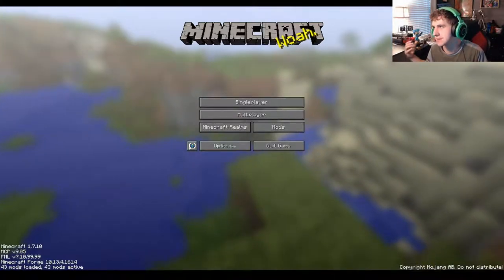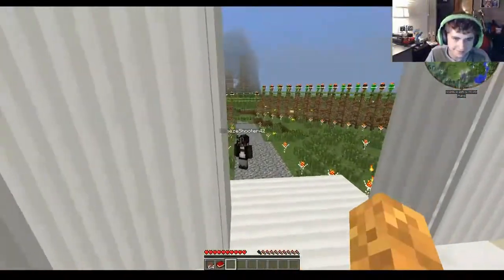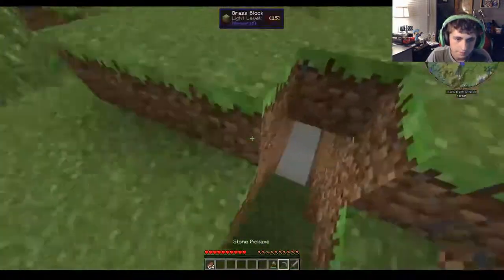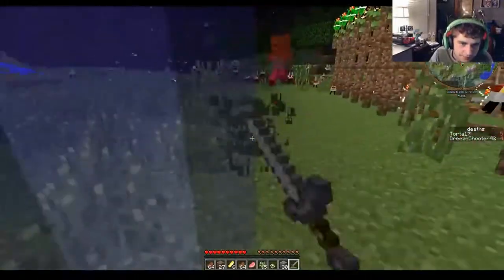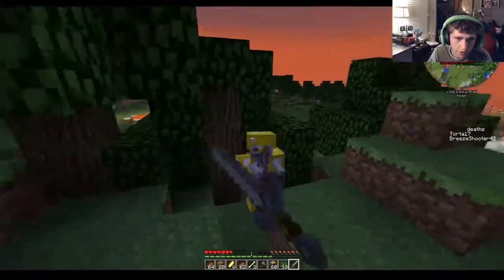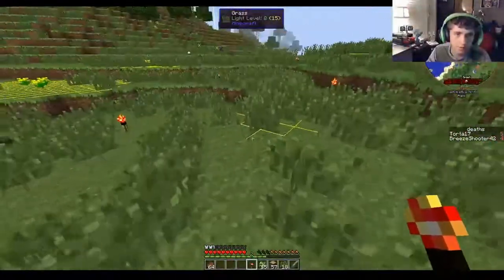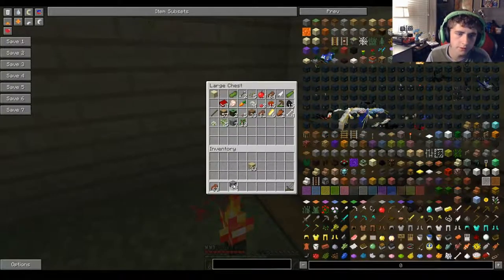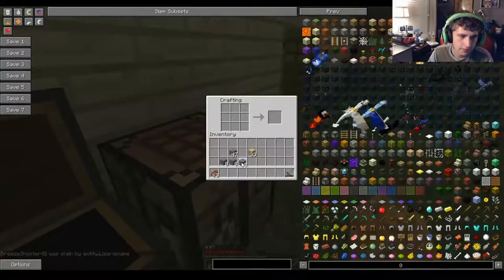Breezy's Modpack ep 1| there where 2